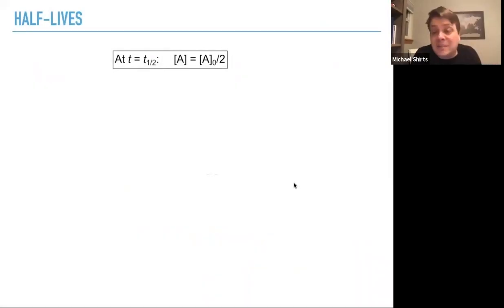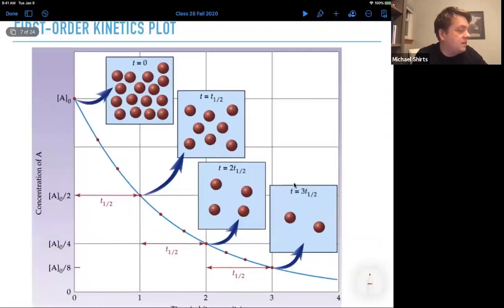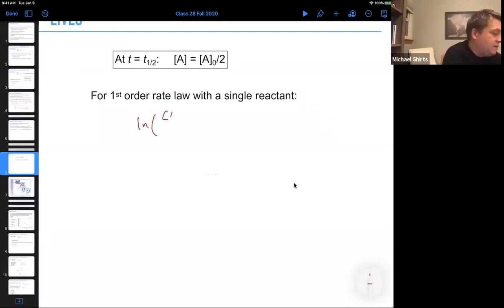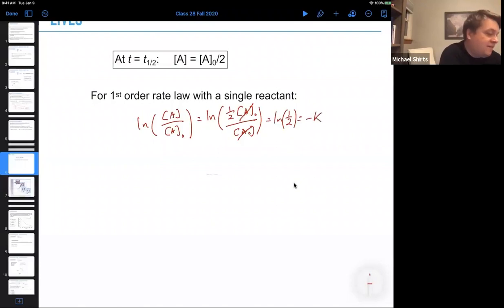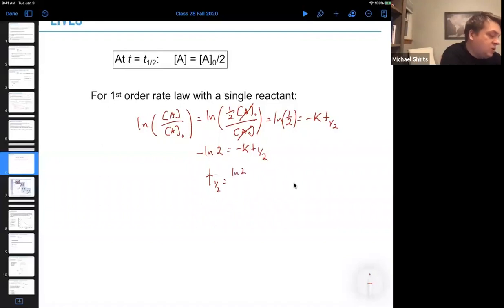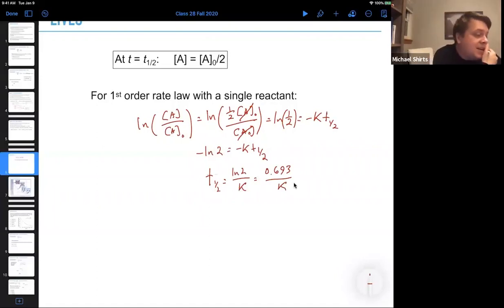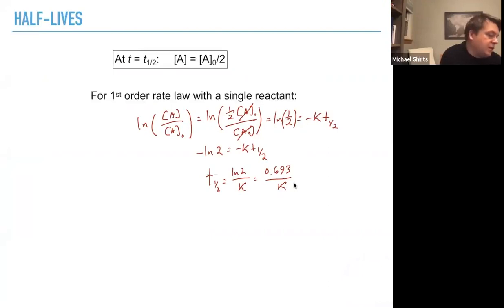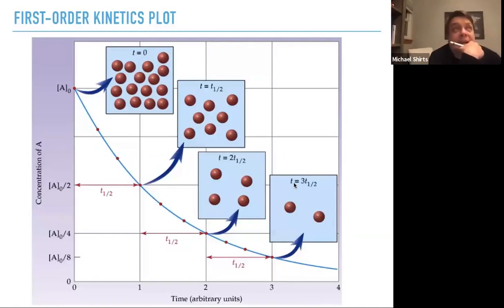Reaction Half-Lives - General Chemistry - Michael Shirts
Reaction half-lives and how they relate to kinetics